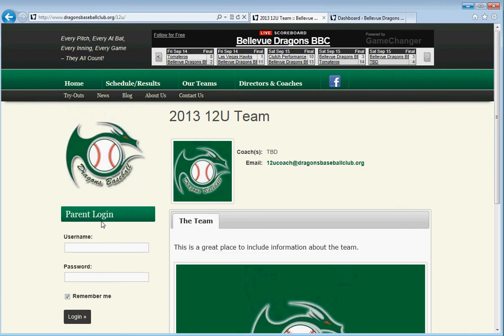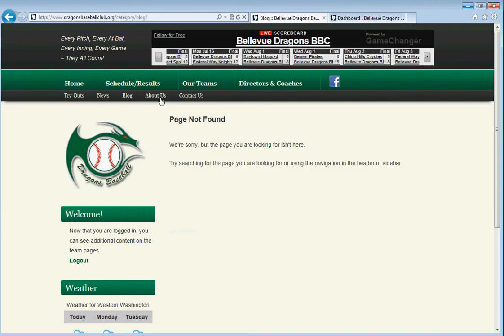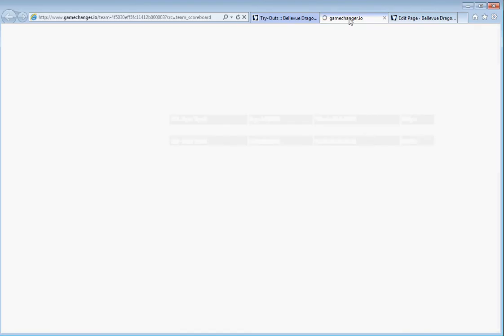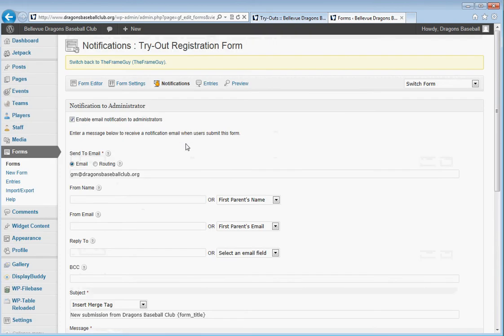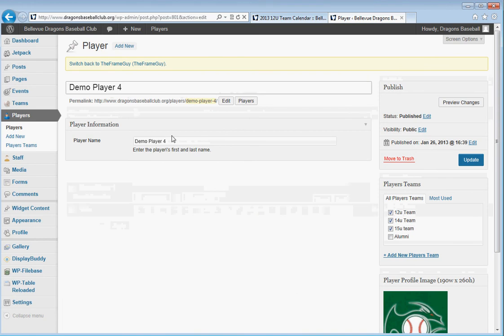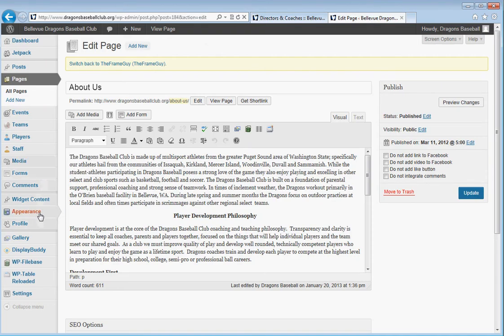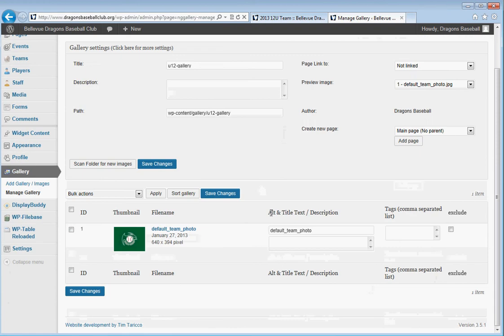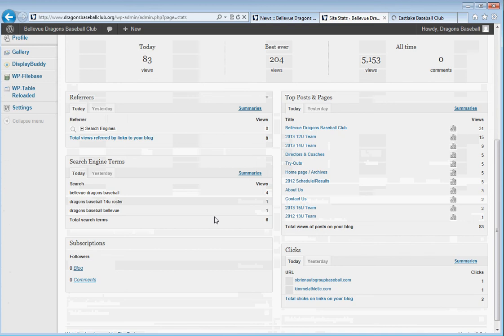Dragons Baseball Club Walk-Through